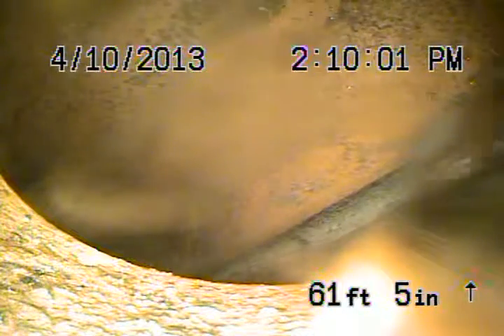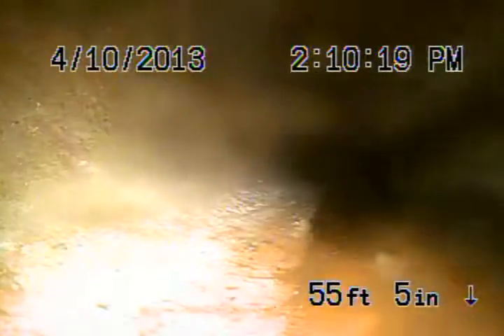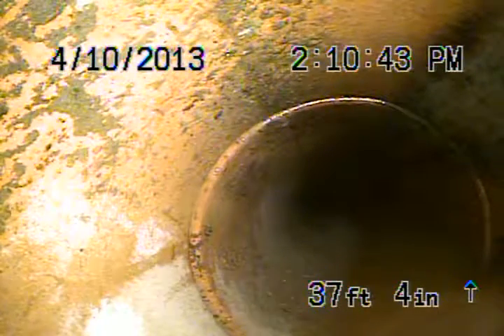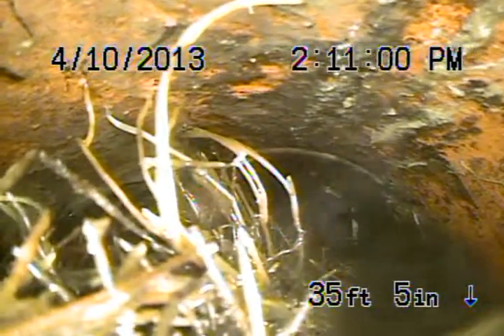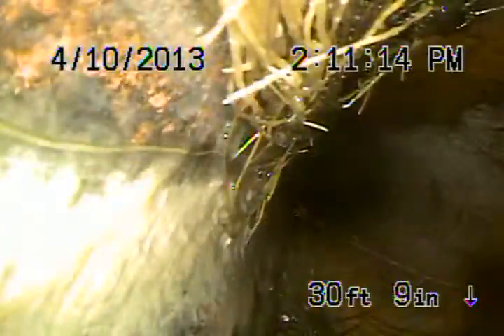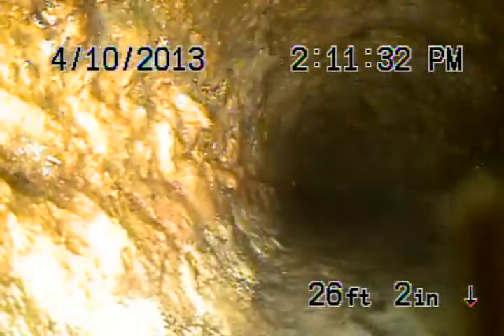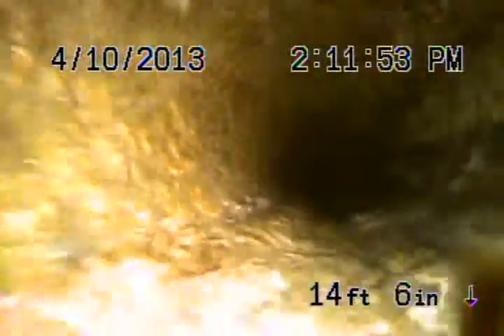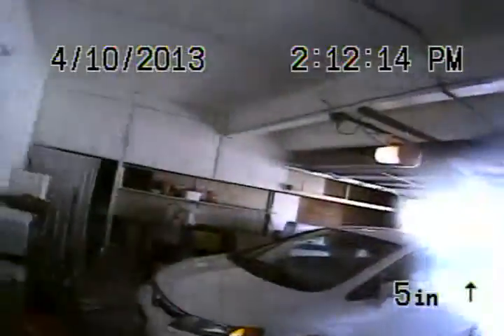1774 sunny hights dr LA